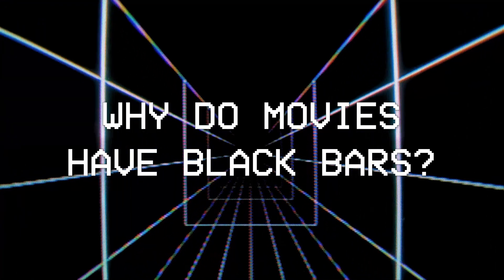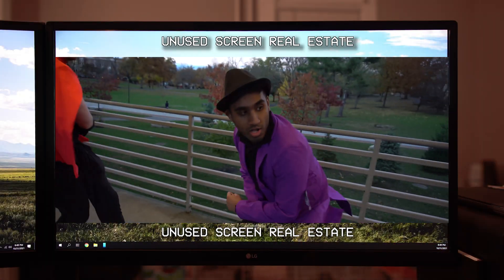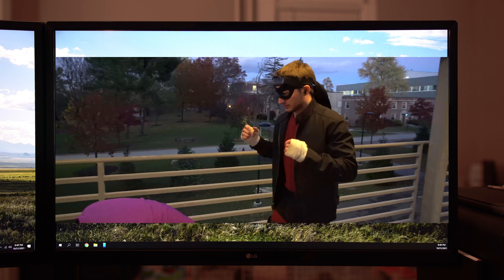Why Do Movies Have Black Bars?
Why do movies have black bars on the top and bottom of the screen? Is there anything behind them? What are they hiding?! What aspect ratio are movies filmed in? What aspect ratio should I use? Aspect ratios, resolution, and formatting can be tricky to wrap your head around so we’ll explore all that and more on this episode of Tech-Nick-Al

Chapters:
00:00 Intro
00:34 Define Aspect Ratio
02:21 Why do movies have black bars?
03:05 How to fix black bars in your movie
04:00 Outro
04:55 Bonus